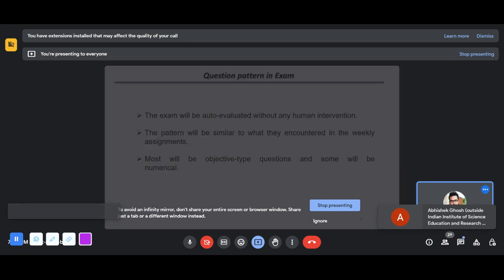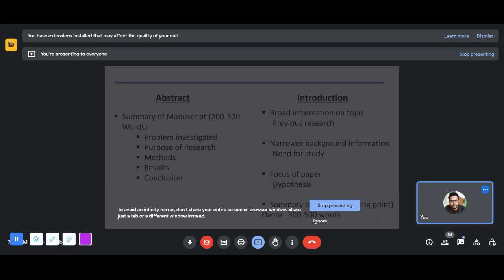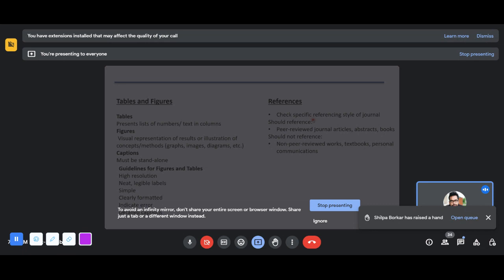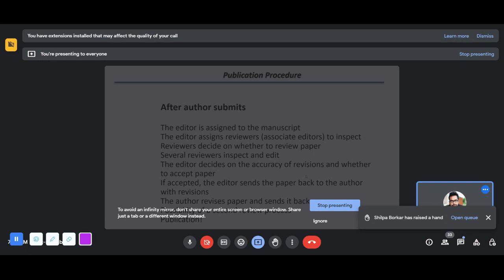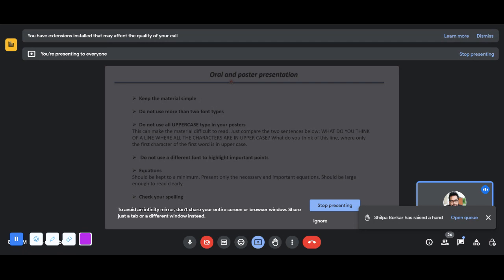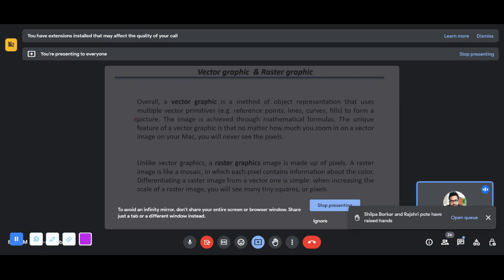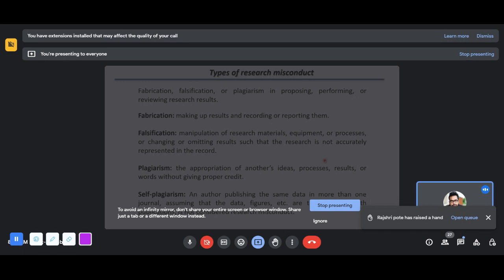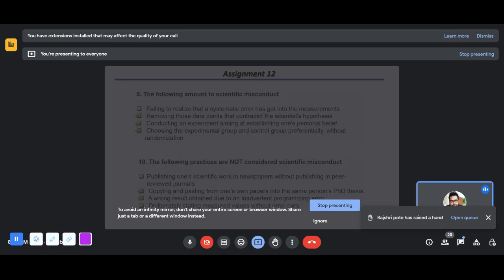Research Methodology in Natural Sciences : Problem solving Session 12 (22.04.23)- NPTEL